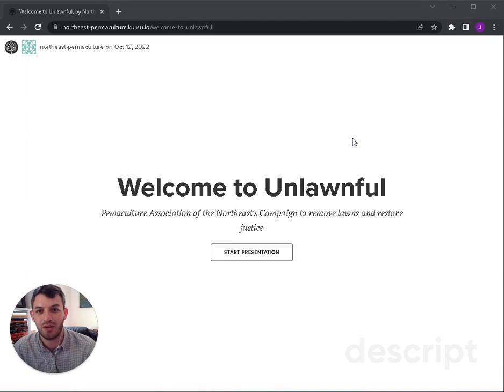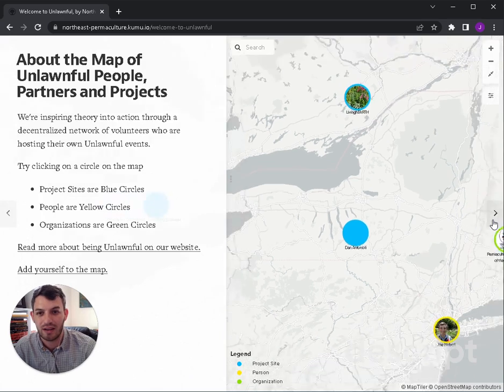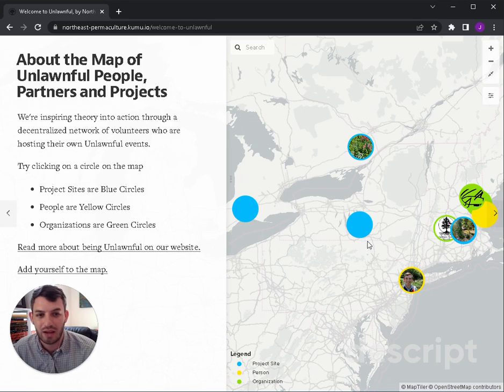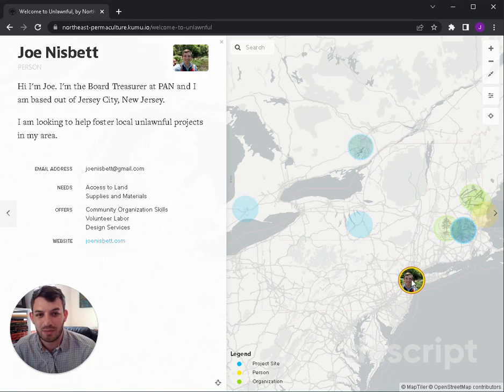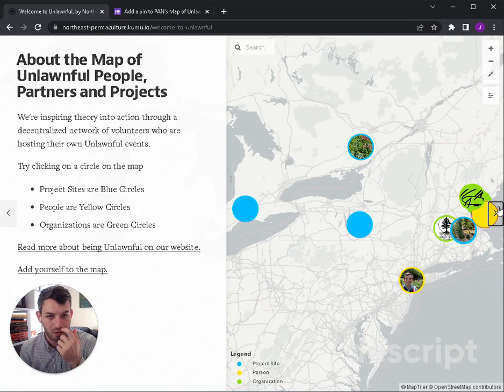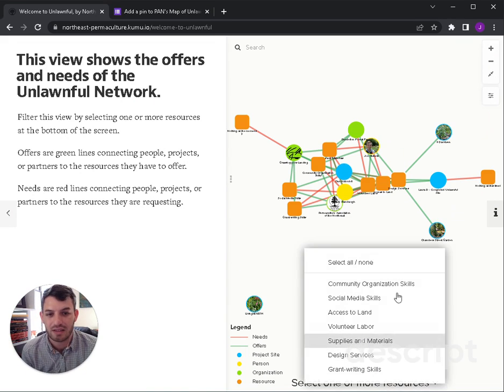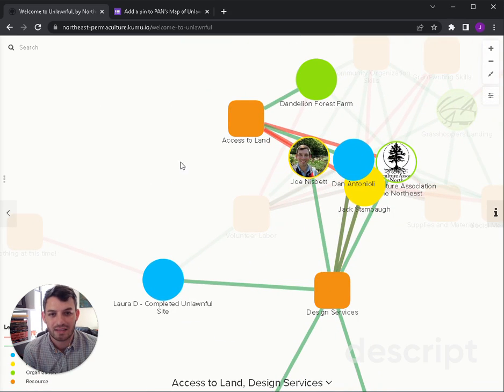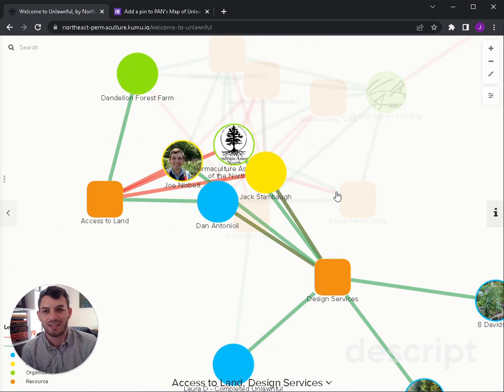Using the Unlawnful Map (A Quick Tour)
Is the Unlawnful Map new to you? Check out the people, projects, and partners that are being Unlawnful. Add yourself to the map. This quick tutorial shows how to navigate the features of the map and get started.